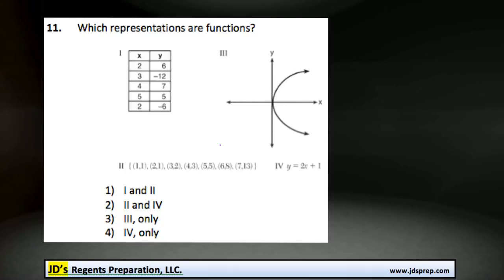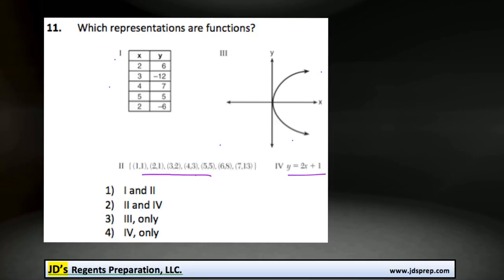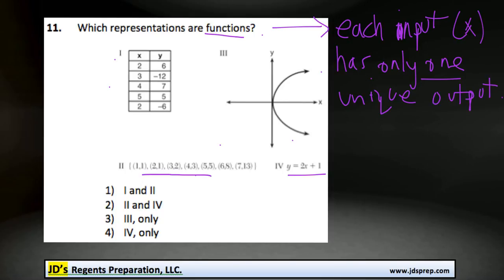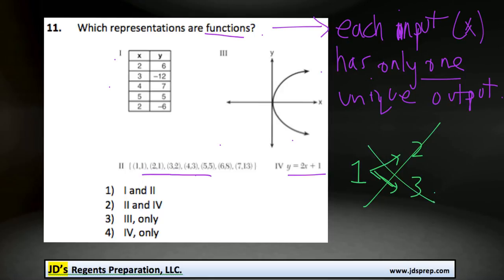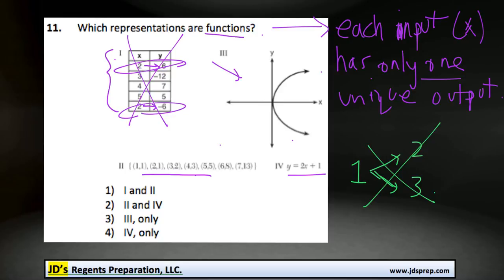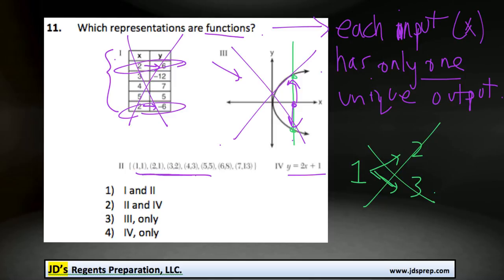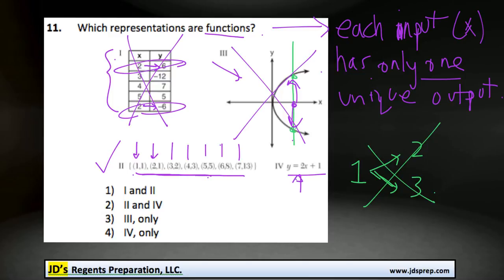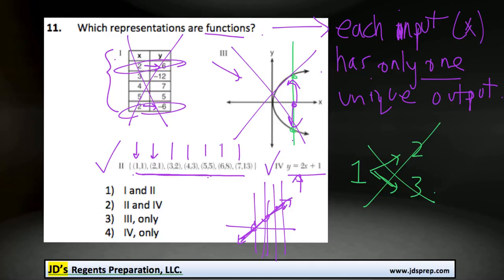Alg 08 2015 11